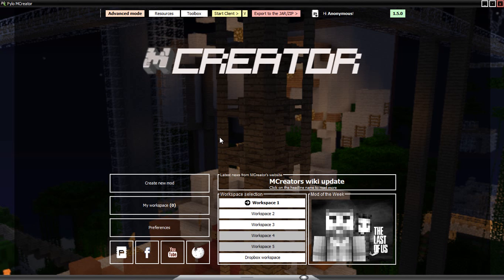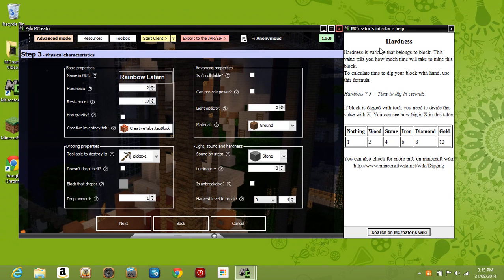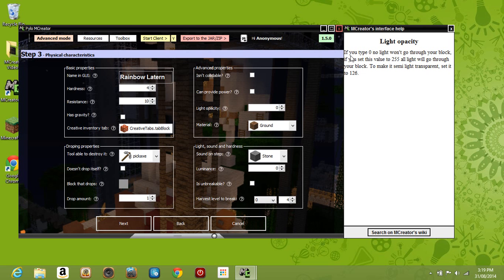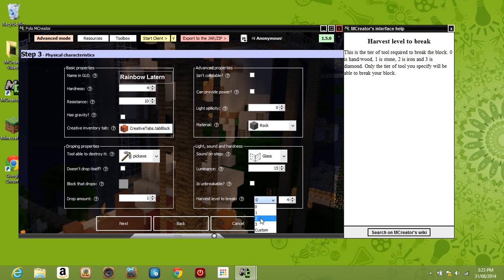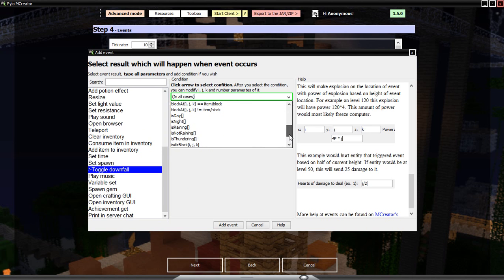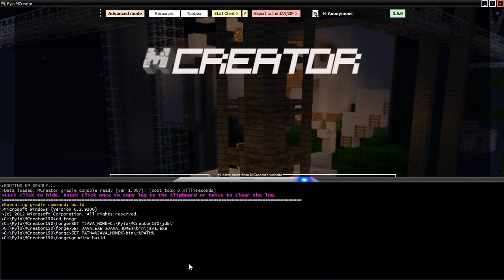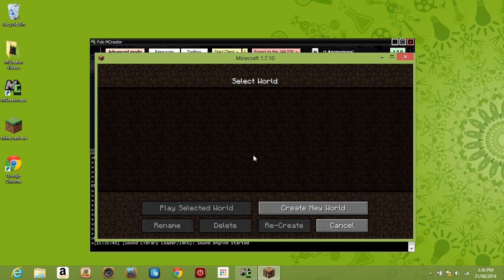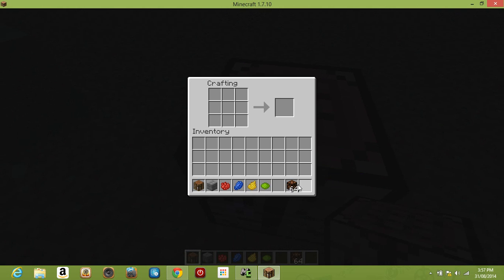MCreator (1.5) Tutorial - Creating Blocks [In-depth] & Creating Recipes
Hey guys, This is the start to a new youtube channel I'm currently working on to help out people with MCreator! If you search up on the internet you won't find many updated video tutorials on MCreator. So that's why I'm Here :D From Basic To Advance I Got  You Covered.